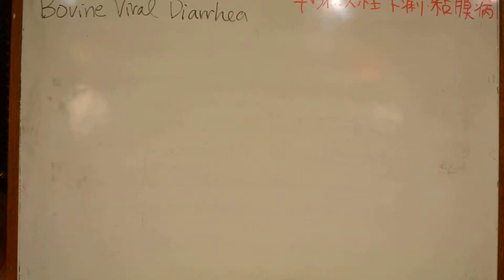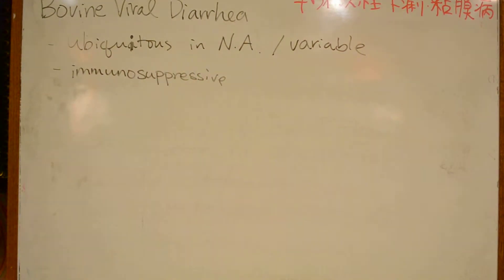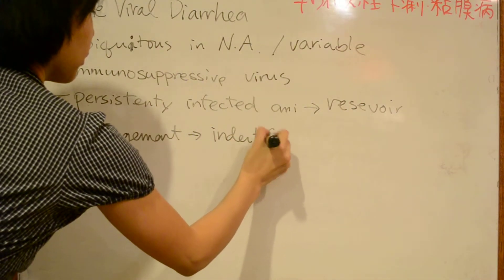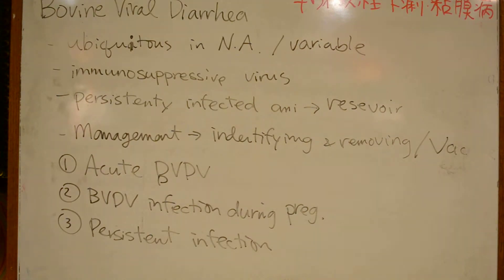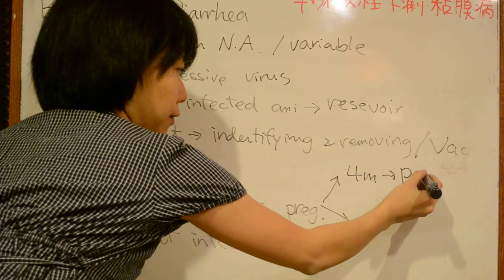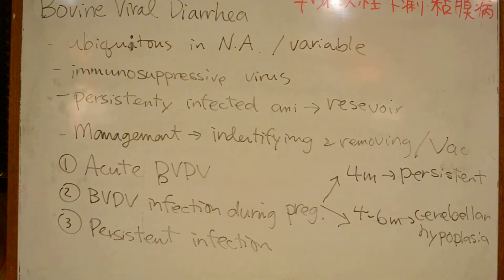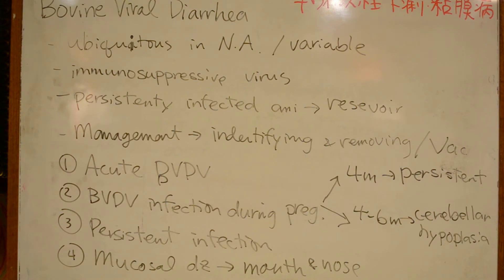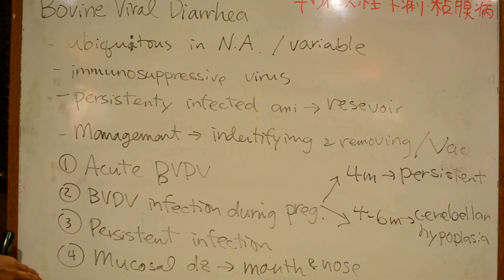Yoko's Vet Review - Bovine Viral Diarrhea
This is a quick review of Bovine Viral Diarrhea in both English and Japanese! (It's a home made series so apologize for the hockey pokey quality of the video) For more videos, please visit yoko.ambrosini.us.

日本の獣医師、獣医学生、獣医関係の方に獣医英語を簡単に学べるきっかけとなるビデオを作りました。国際学会へいく直前の復習や、留学準備用など、どんどん活用していただ­­­ければ光栄です。まだまだ荒削りな部分が多々ありますが、改善のためのコメント待っています。